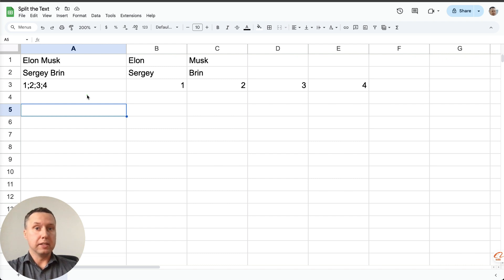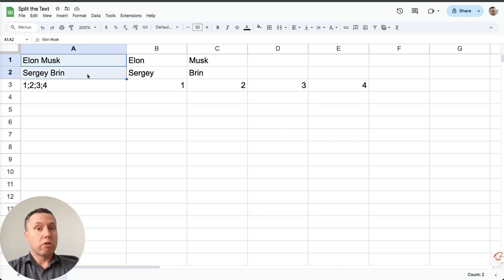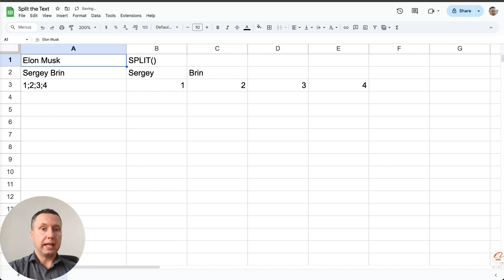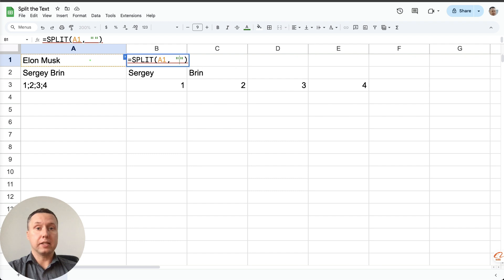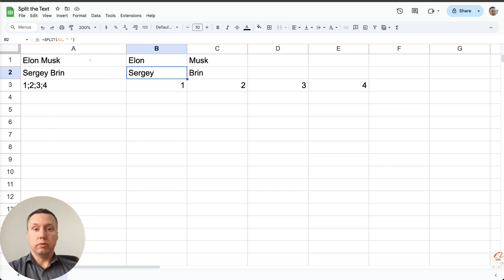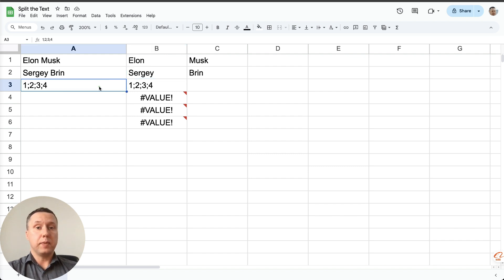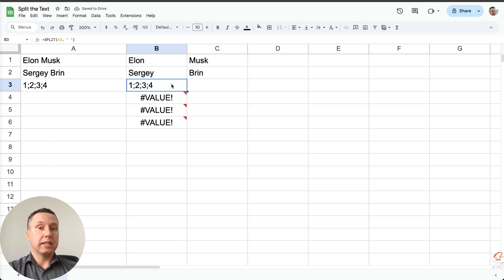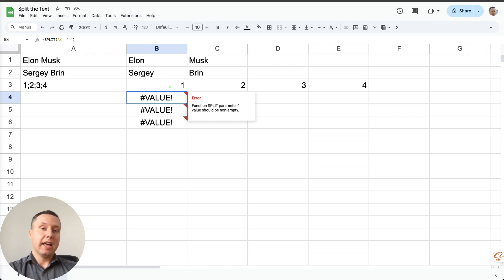How To Separate Names in Google Sheets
Splitting a name and surname in a spreadsheet.
How to Separate Names in Google Sheets: A Step-by-Step Guide.